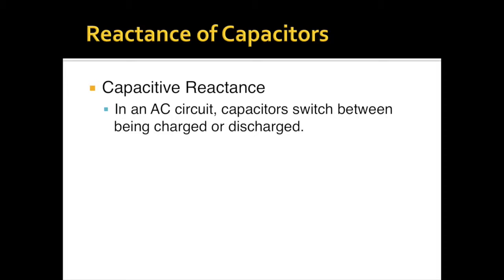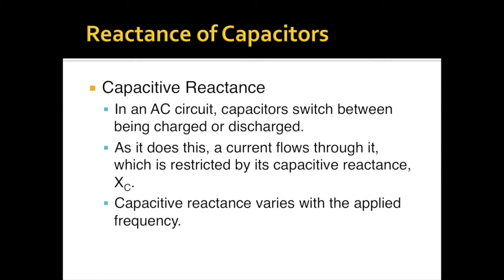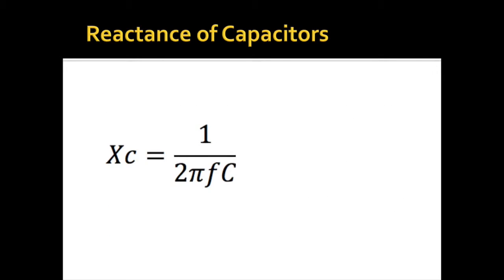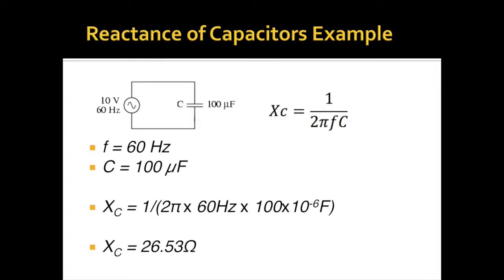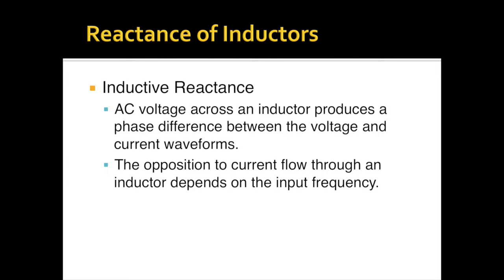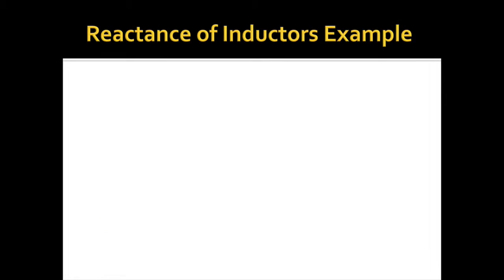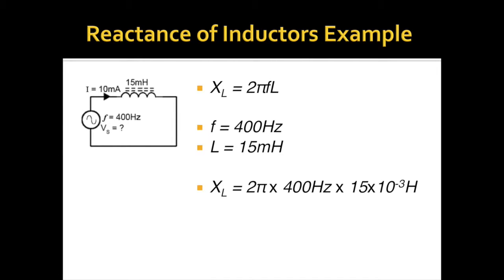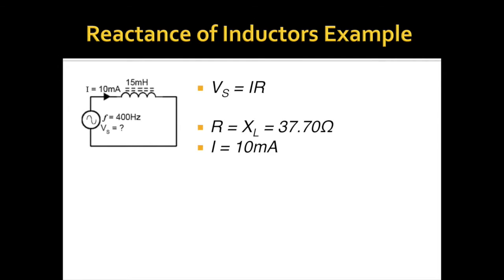Reactance of Capacitors and Inductors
Please excuse my weird breathing, I had a throat infection when this was recorded :)

UOW ENGG104 Video Assignment.